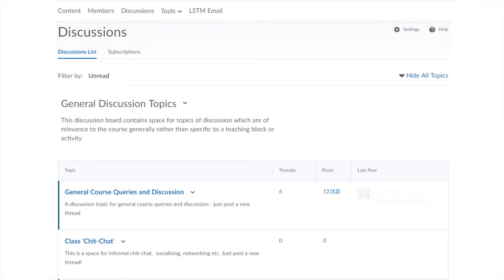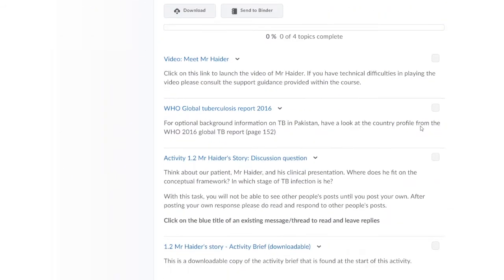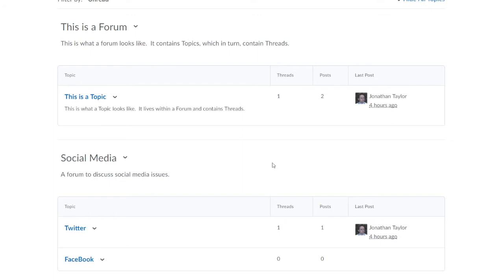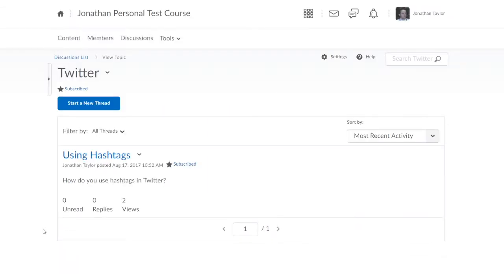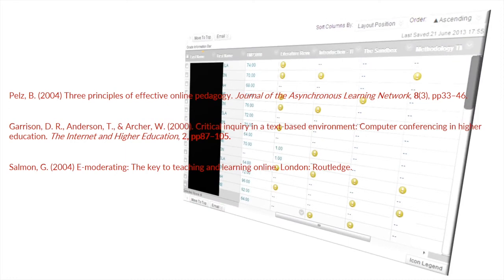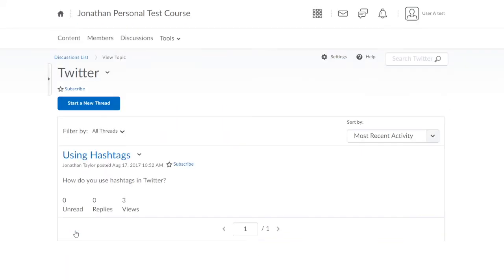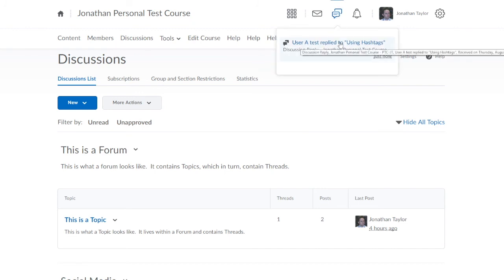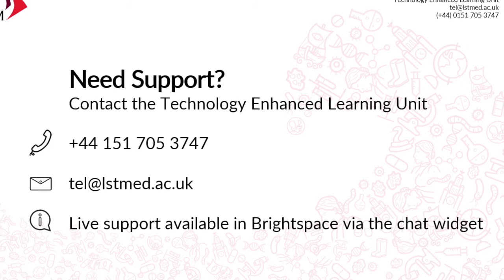Using Discussion Boards in Brightspace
This video will help you to get the most out of using Discussion Boards in your Brightspace course.  This video has sound so you'll need headphones or speakers to view it.